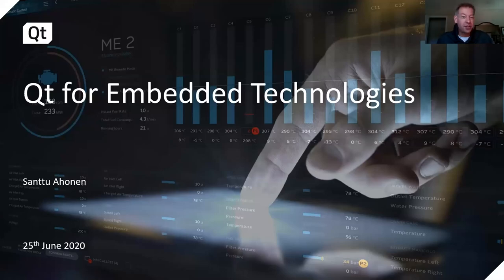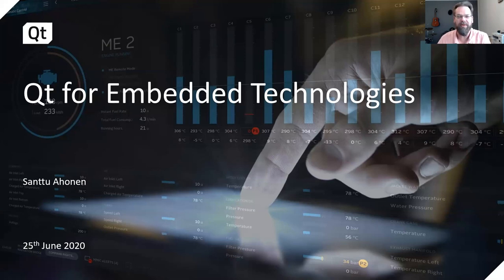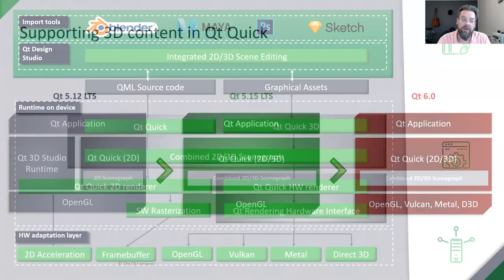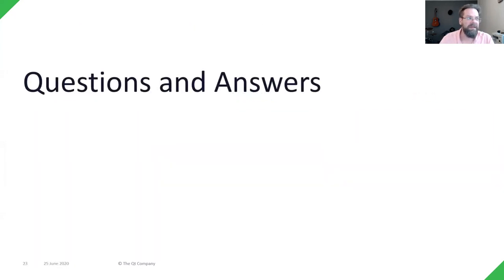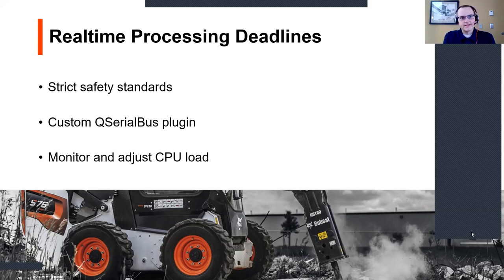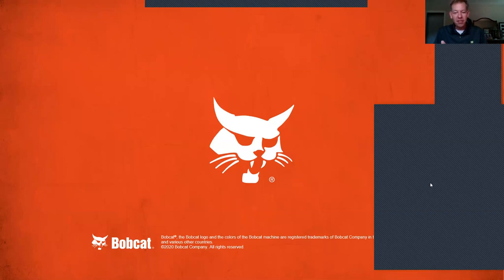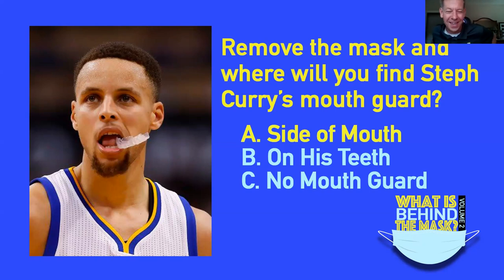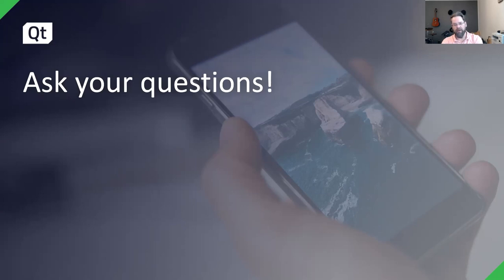Qt for Embedded Technologies {On-demand webinar}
With the latest trends with the IoT and mobility, there has been an increase in demand for the skills and tools to create smart devices rapidly. These demands require a easier way for software teams to create powerful applications and user experiences faster and more effectively.

Qt helps develop industry leading technologies with one line of code at a lower cost and more scalability than ever before. Join us to learn how to go to market faster with high performance graphics and applications for desktop, embedded, mobile and RTOS.

Agenda:
- Welcome, Meet Qt
- Customer Case: Bobcat Company
- Interactive with live Q&As

Panelists:
- Tim Duvall, Senior Account Manager, The Qt Company
- Santtu Ahonen, Senior Product Manager, Qt for Device Creation, The Qt Company
- Zachary Doll, Lead Engineer, Bobcat Company
- Maureen Sundman, Senior Presales Engineer, The Qt Company